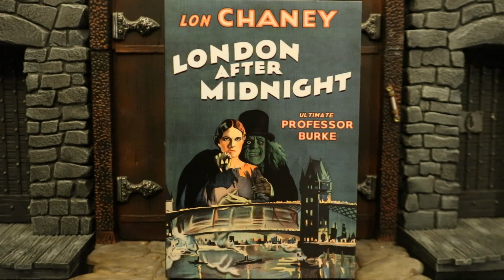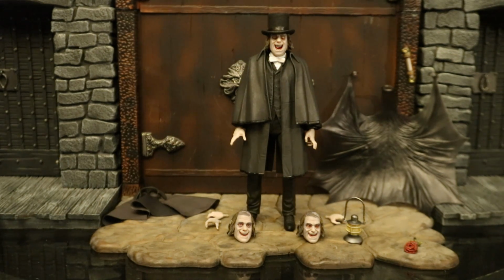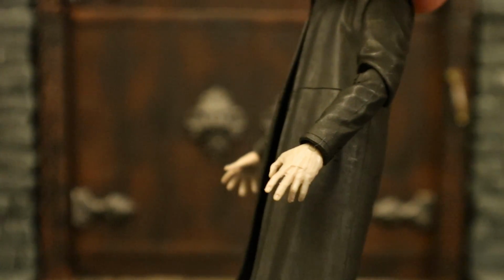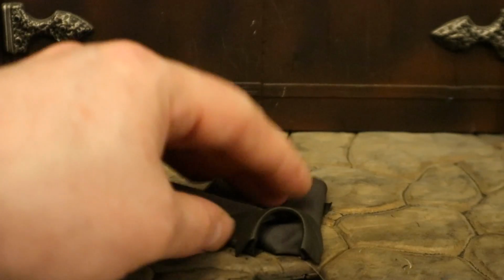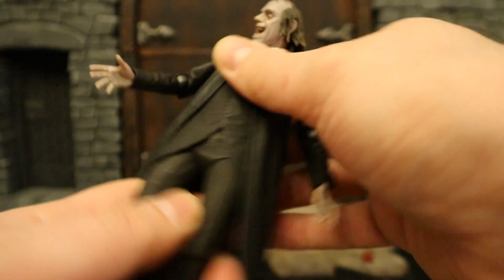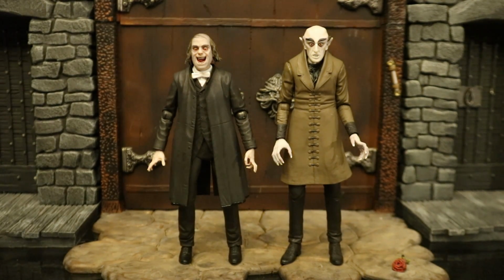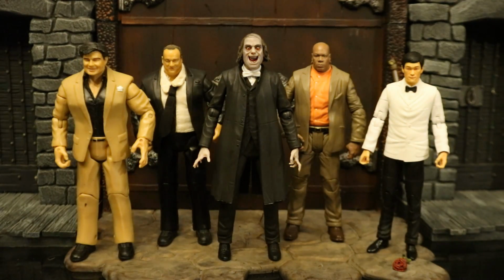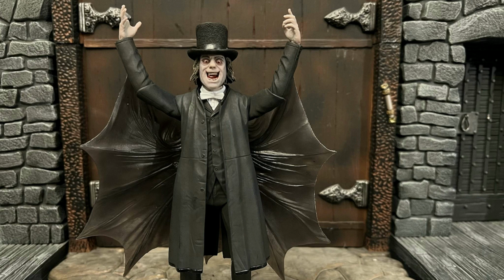NECA London After Midnight Professor Burke Ultimate Lon Chaney Action Figure Review & Comparison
Action figure review & comparison of the Neca London After Midight Ultimate Professor Burke. Lon Chaney. Detailed look at accessories, height, & articulation. Compared with other Neca figures. Compared with many action figures from different various companies.